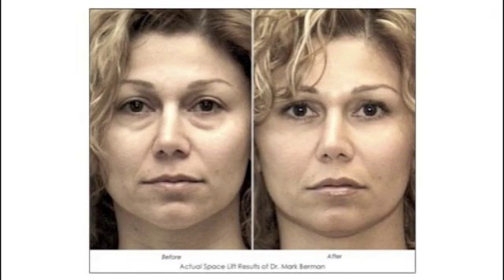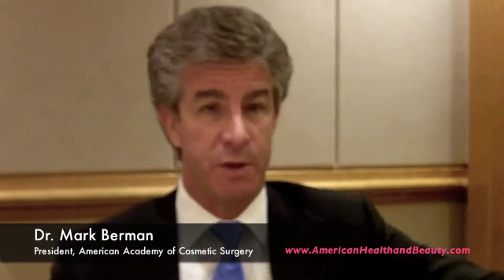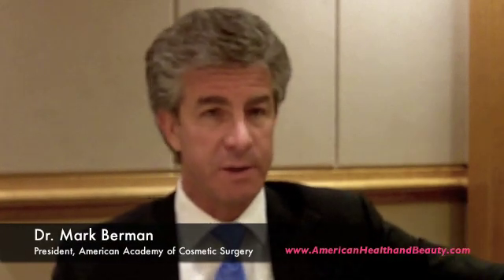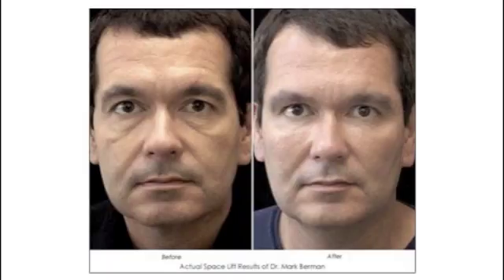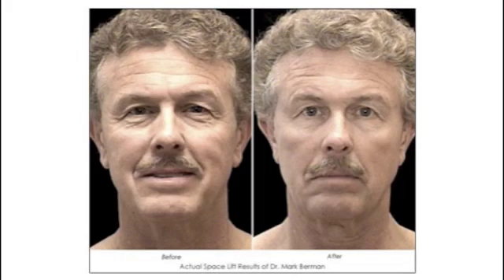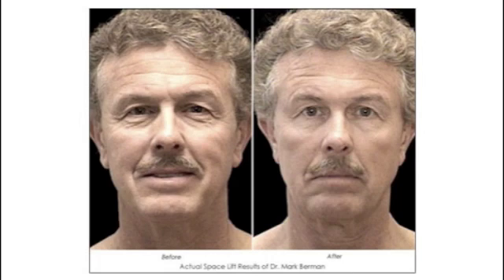Dr. Mark Berman: Space Lift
President of the American Academy of Cosmetic Surgery, Dr. Mark Berman speaks about stem cell fat grafting.  His procedure, the Space Lift, turns back the clock using the patients own fat.